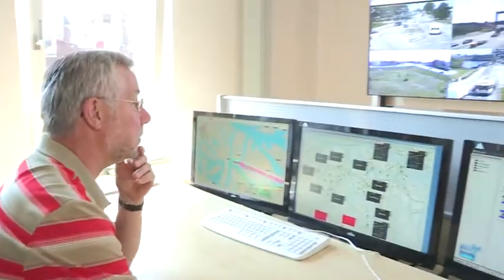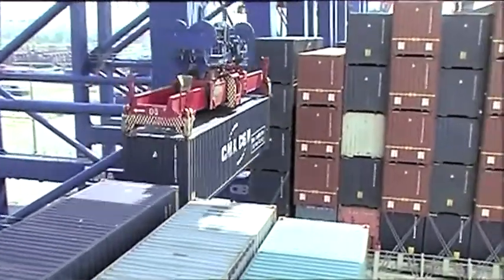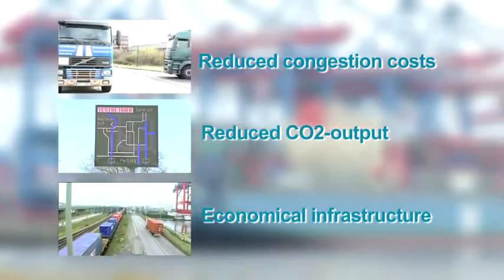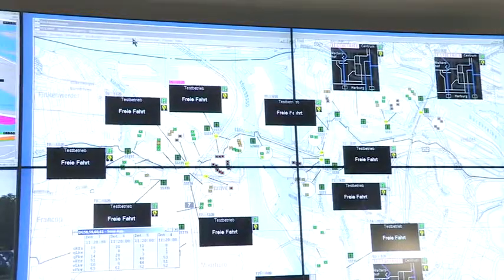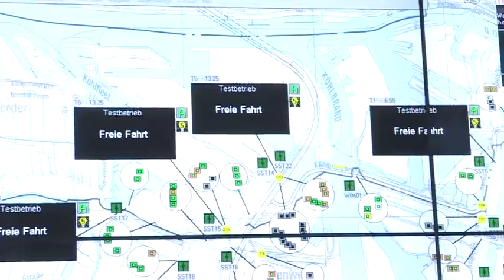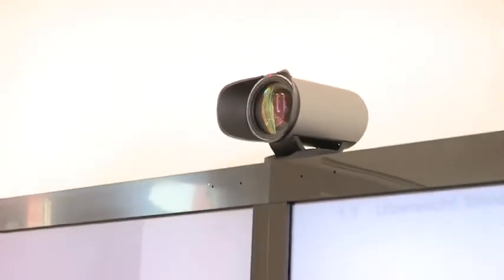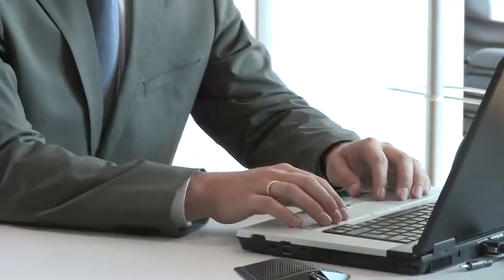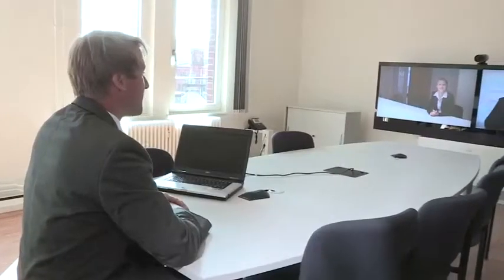Customer Reference Video: Cisco & Hamburg Port Authority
Hamburger Hafen gewinnt IT-Preis für bestes Modernisierungsprogramm

Die Hamburg Port Authority (HPA) hat im Rahmen des eGovernment-Wettbewerbs 2011 von Cisco und BearingPoint den 1. Preis in der Kategorie bestes Modernisierungsprogramm Deutschlands  gewonnen.